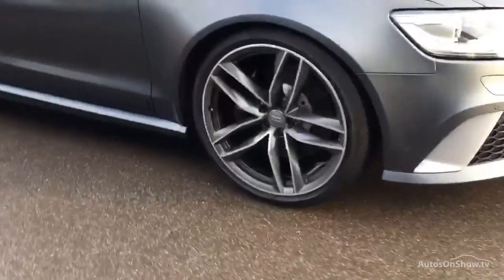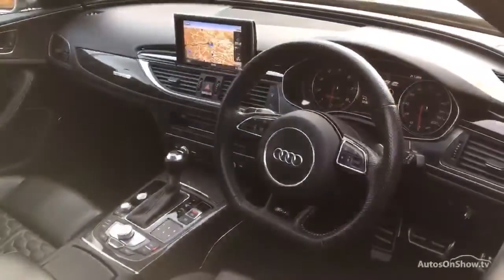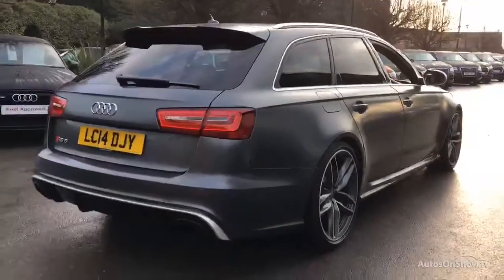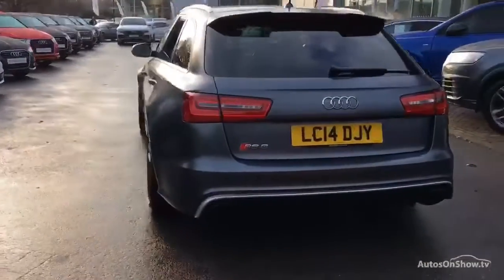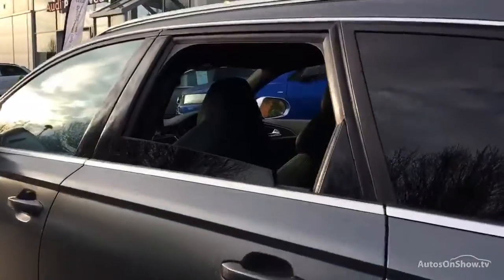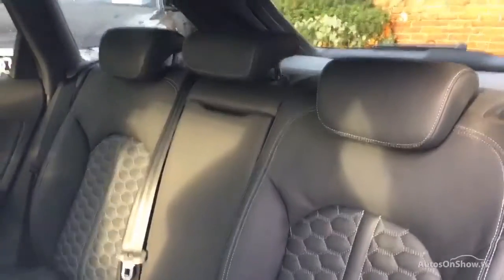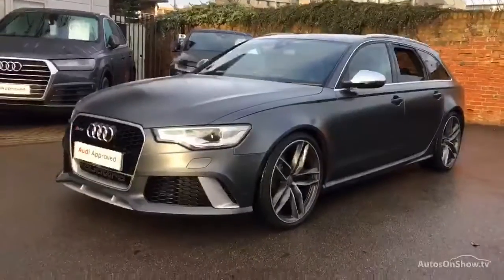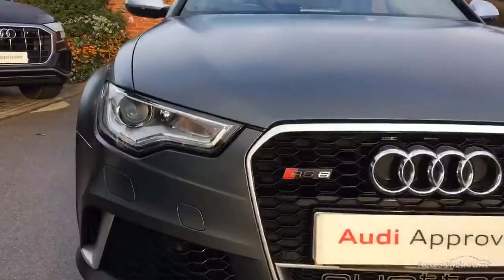LC14DJY AUDI A6 RS6 AVANT TFSI V8 QUATTRO GREY 2014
2014 AUDI A6 RS6 AVANT TFSI V8 QUATTRO ESTATE PETROL, in GREY